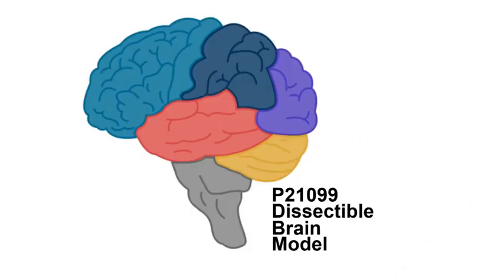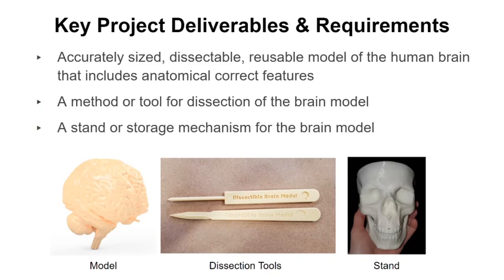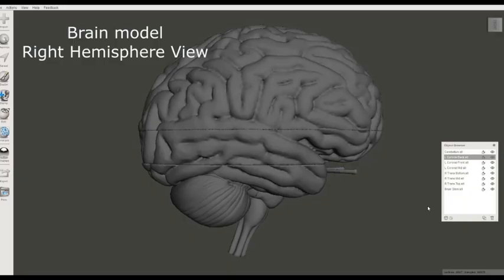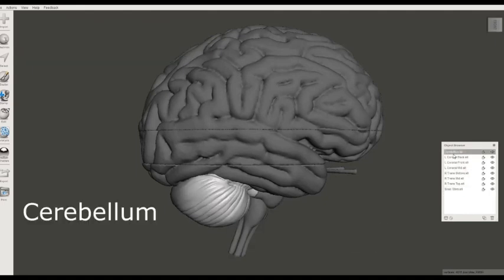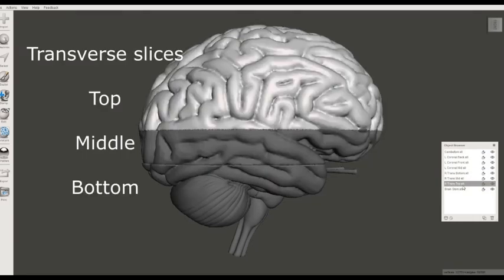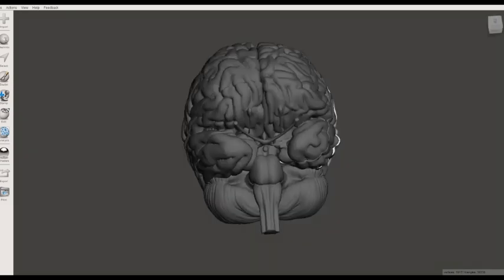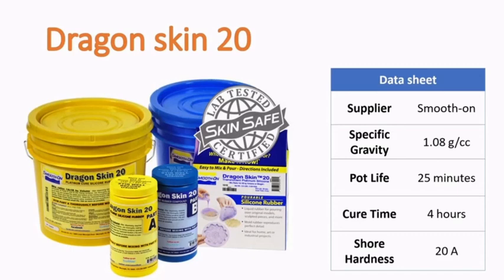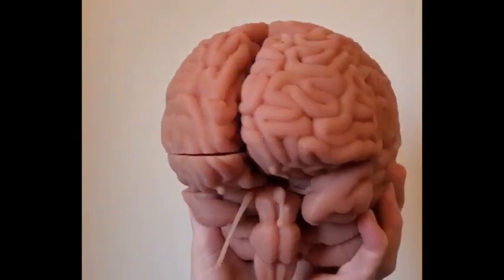Dissectible Brain Model